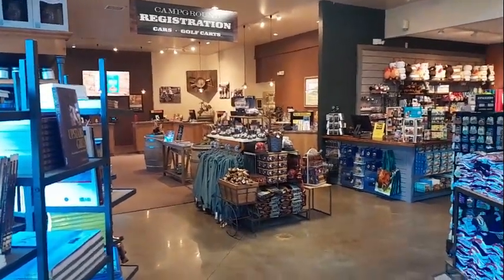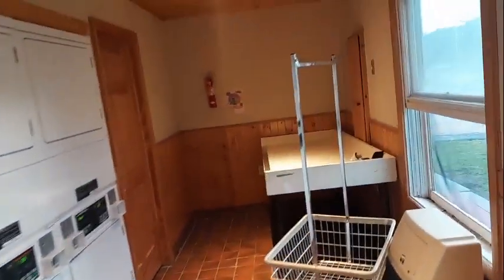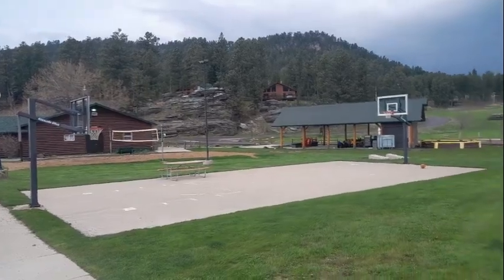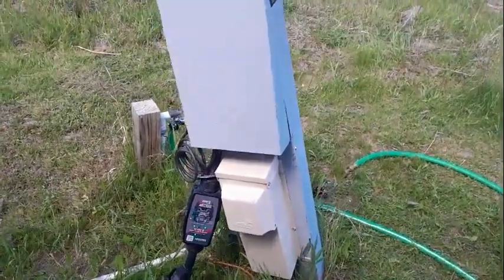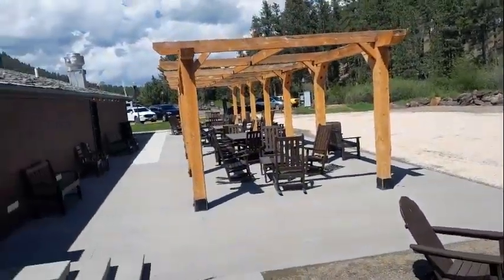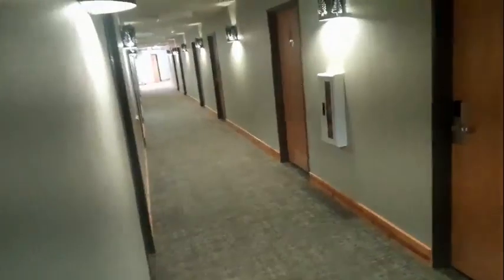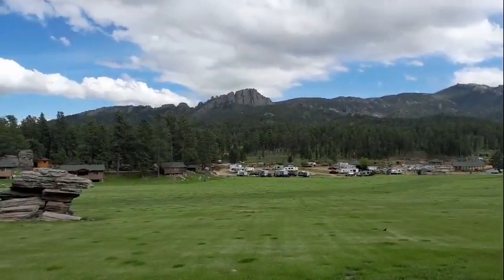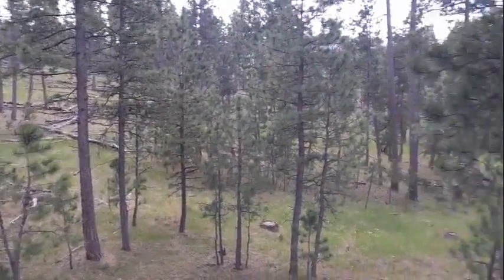RV Park - KOA Mt Rushmore Palmer Gulch - Different Perspective - Horses?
This is a video of the KOA RV park at Mt. Rushmore Palmer Gulch. I show you the inside of the 60 room Lodge, horse area, cabins, RV sites and much more. I worked here the summer of 2024 as a Supervisor for Registration. A great work Camping opportunity. Really enjoyed out stay. With two pools, 2 hot tubs and a large play area for kids. Live music on property weekly and horseback riding, UTV, Car, and golf cart rentals.